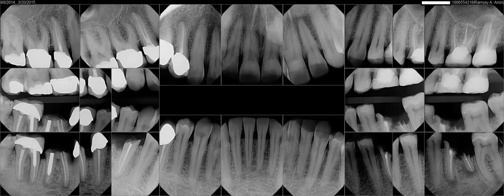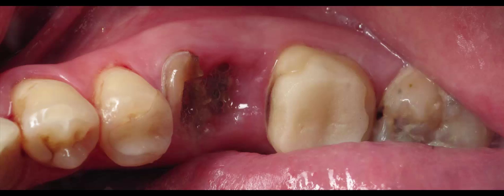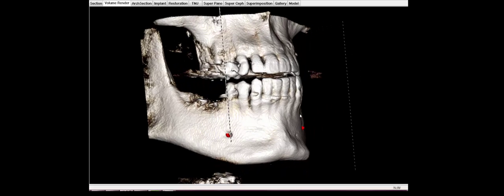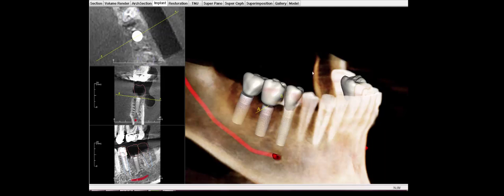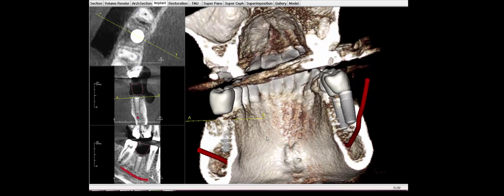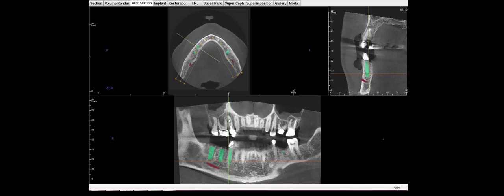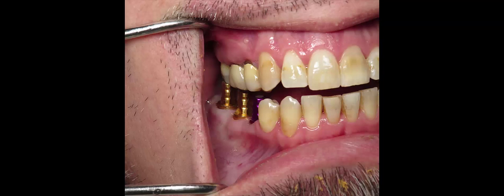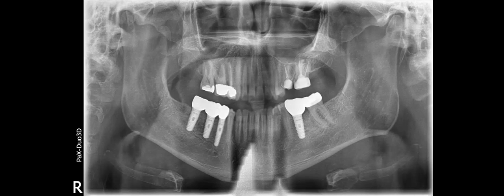Replacing Four Lower Back Teeth With Dental Implants and Bone Grafting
This video has a lot of information on dental implants and bone grafting. There is also a lot of information on how the teeth and dental implant abutments are made in the rationale of why I did everything. You also see the sequence where three of the implants were placed in a delayed fashion and one was placed as an immediate dental implant.

***If you are considering having dental implants and perhaps socket bone grafting, this is a must-see video.**

Please be sure to watch the entire video as there is so much to learn about the entire process of having teeth replaced with dental implants. In this video I review the diagnosis, treatment planning, 3-D scan analysis, surgical placement of four implants and the restoration of the four implants with for non-connected monolithic zirconia crowns with prefabricated abutments.

This patient has several failing root canals and very heavily worked on teeth. The teeth have been crowned in re-crowned multiple times and now several molars need to be extracted. In fact a few of the crown/root canal teeth came apart during the healing!!! They were added to the list of teeth to extract and replace with dental implants.

I also show after photographs so that you can have a complete start to finish outlook on this procedure. I consider this patient a very basic case in my office. In the 3-D scan analysis, I discuss how the surgery and planning can prevent long-term complications such as peri-implantitis which is bone loss around implants.

I appreciate your comments and questions. I hope this video helps you.

Ramsey Amin DDS
Diplomate of the American Board of Oral Implantology /Implant Dentistry
Fellow-American Academy of Implant Dentistry Comments and questions are answered which is VERY active and helpful!